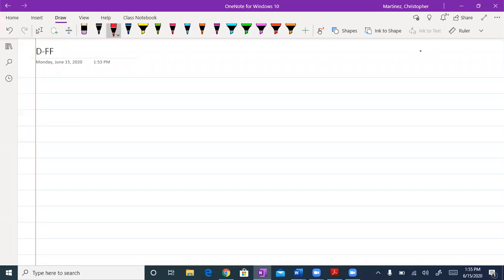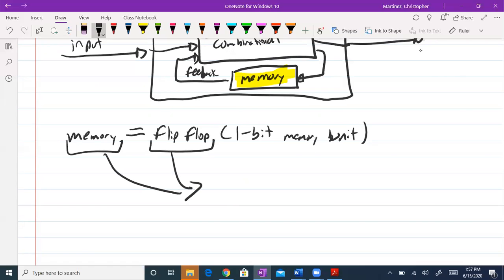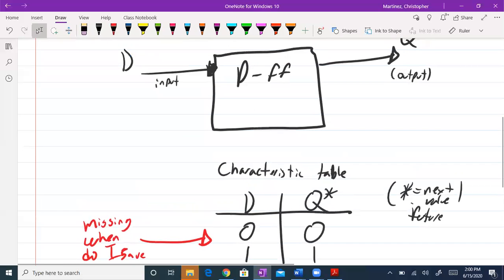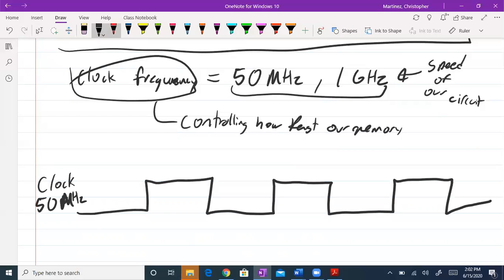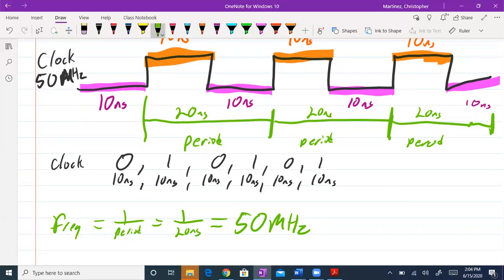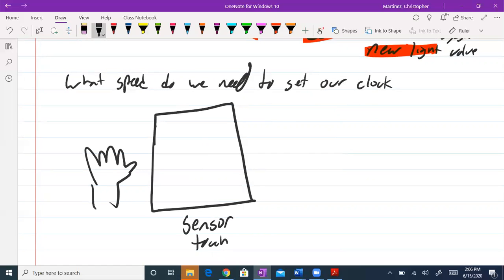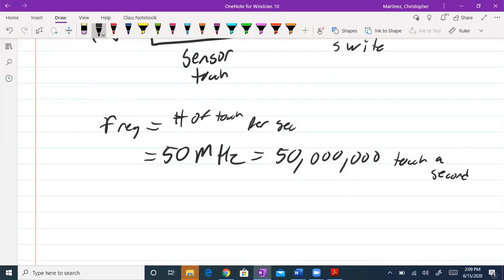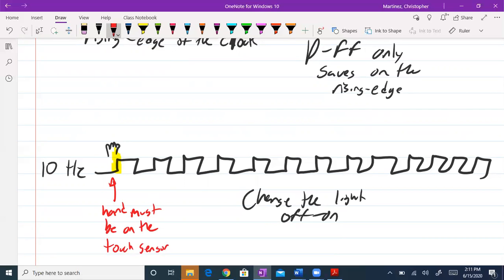Module 10 - D flip flop